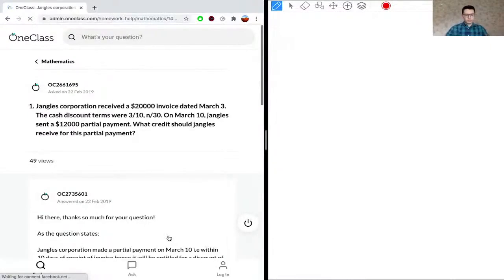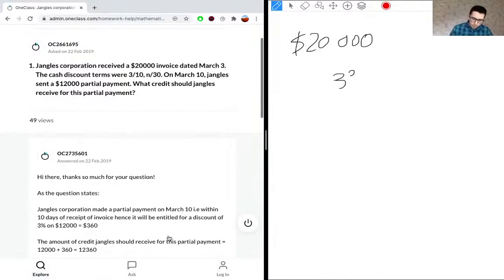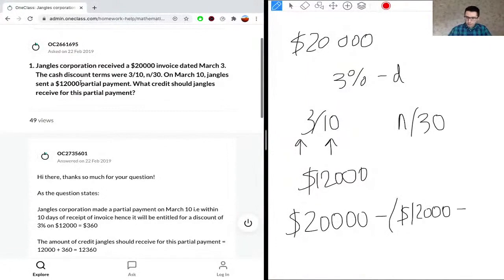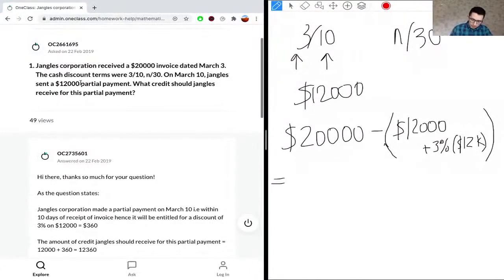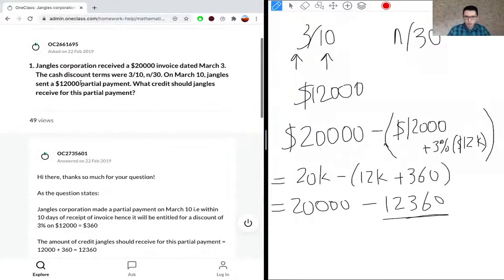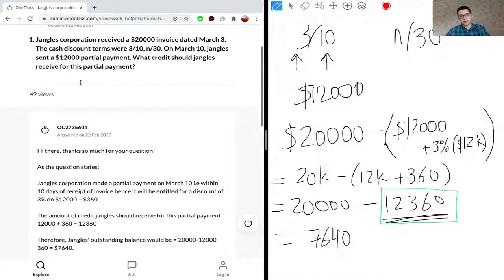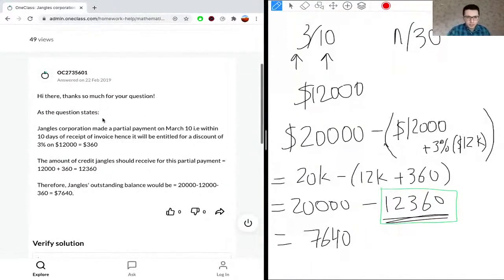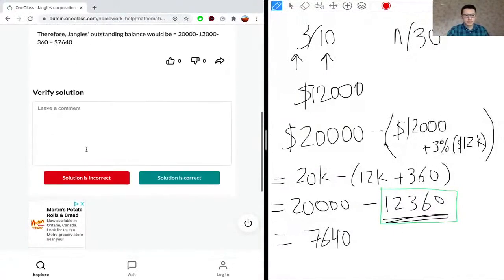Jangles corporation received a $20000 invoice dated March 3 The cash discount terms were 3/10, n/30